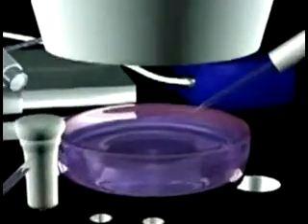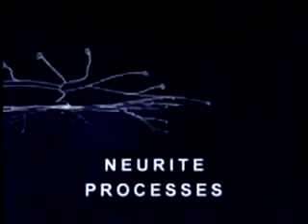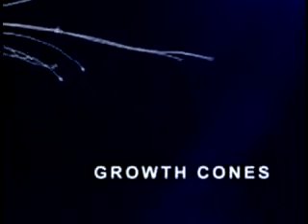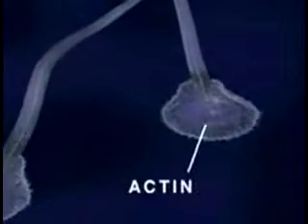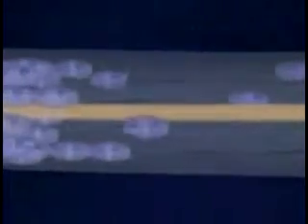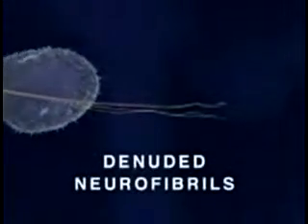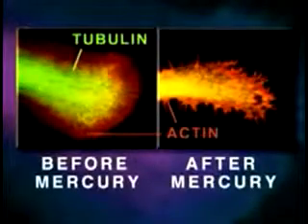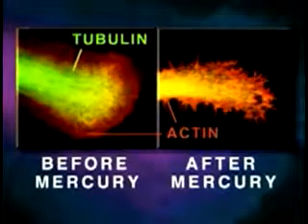Medication Truth A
Want to know why you have to get shots earlier and earlier.